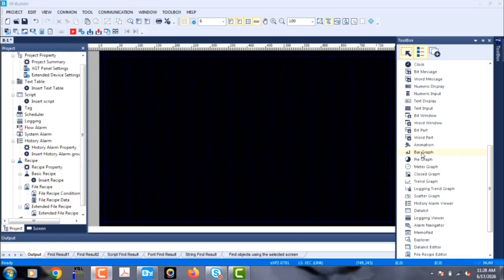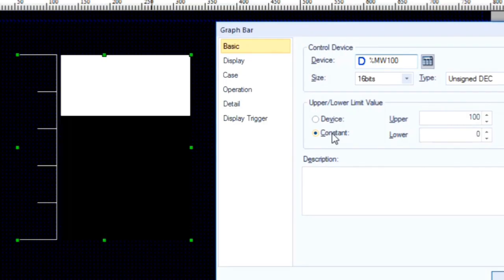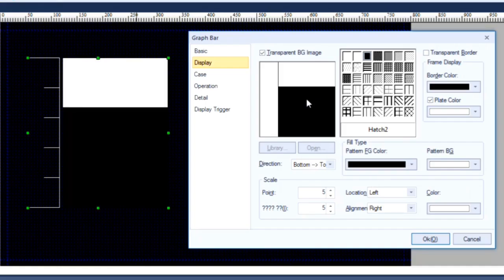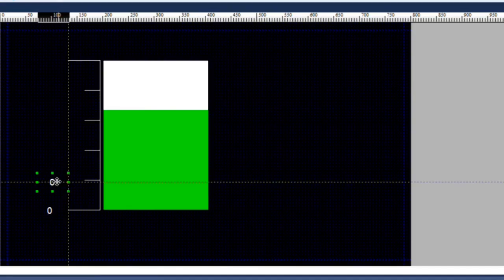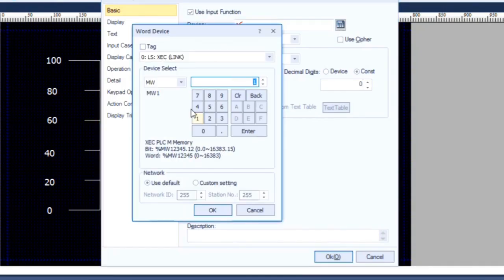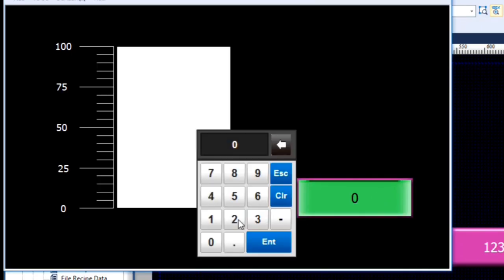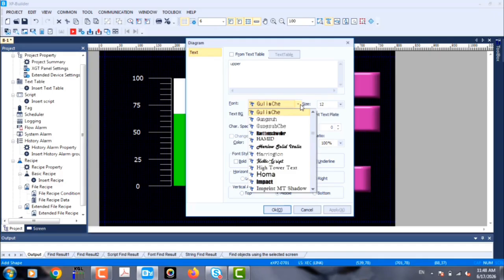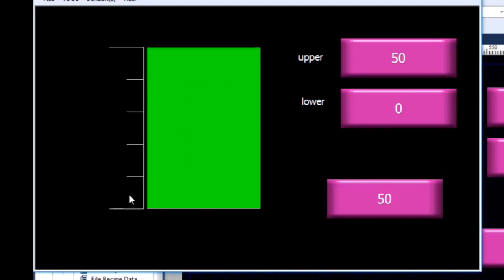INTRODUCTION BAR GRAPH LS HMI Session 11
In this  Part from the University of Automation, we continue our practical training on programming the LS HMI NETWORK. This session focuses on implementation, parameter configuration, and real-world application logic within the LS PLC.